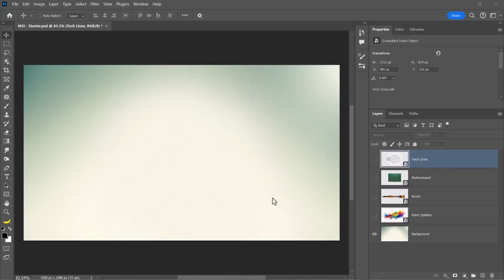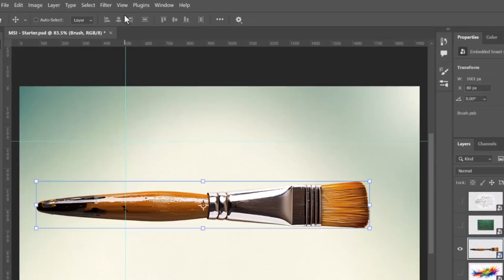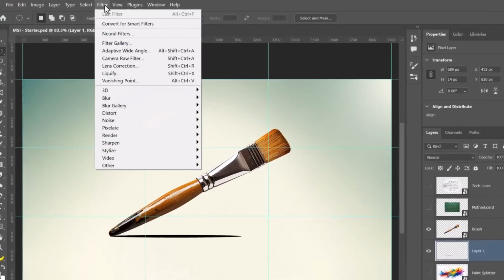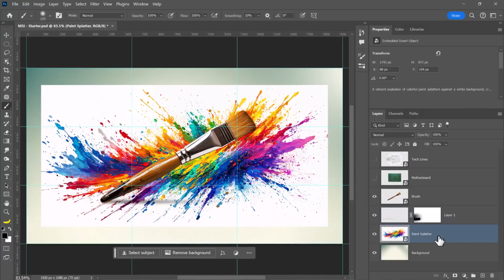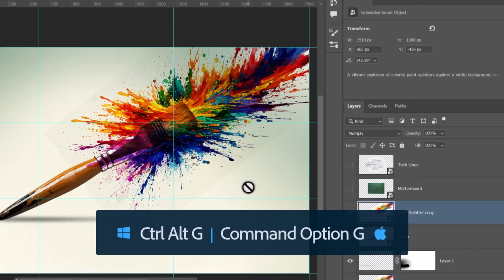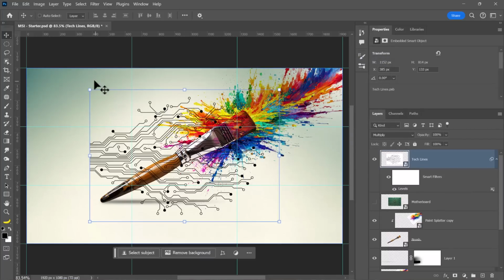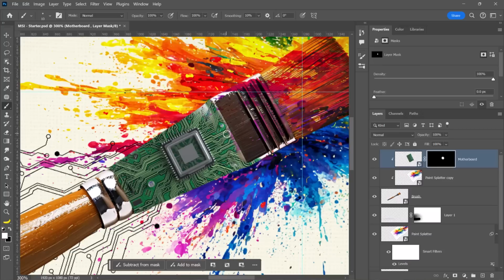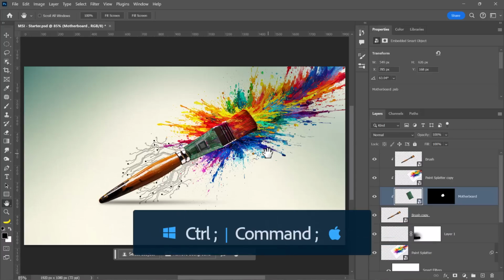Compositing Photoshop Techniques - Fusion of Art and Technology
Learn these professional photo manipulation techniques to create this amazing composite in Photoshop!

📘 INDEX - Pro Photo Manipulation Techniques in Photoshop
00:00 - Introduction and MSI Competition
00:49 - Transforming the Brush Image
01:58 - Setting Up the Rule of Thirds Grid
04:00 - Positioning the Brush
04:47 - Creating a Shadow for the Brush
07:22 - Working with the Paint Splatter Layer
09:19 - Adjusting the Paint Splatter Layer
10:51 - Adding and Adjusting Tech Lines
12:51 - Adding the Motherboard Layer
15:00 - Refining the Motherboard Details
16:21 - Result and Final Thoughts